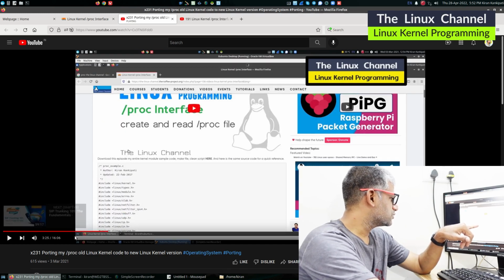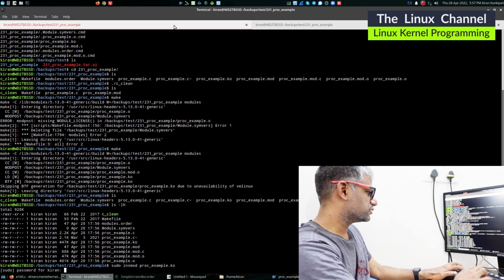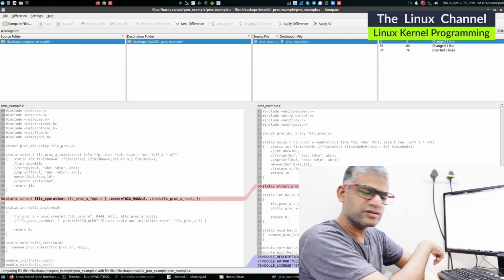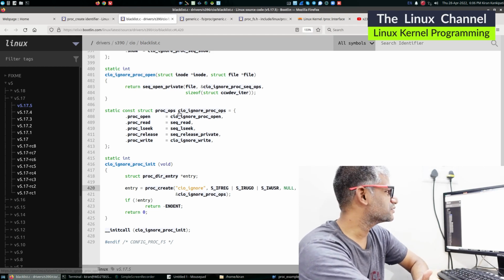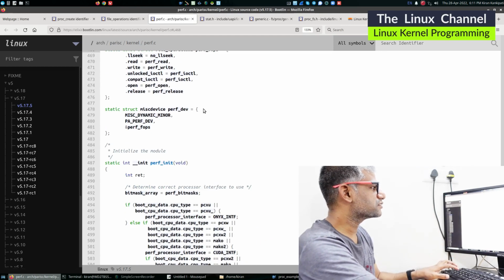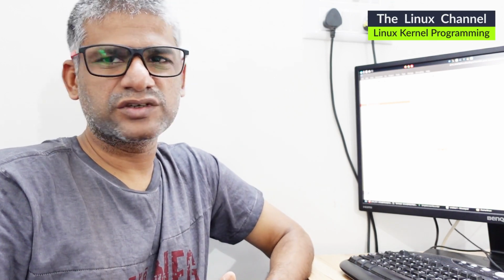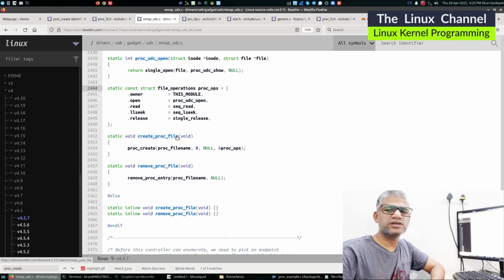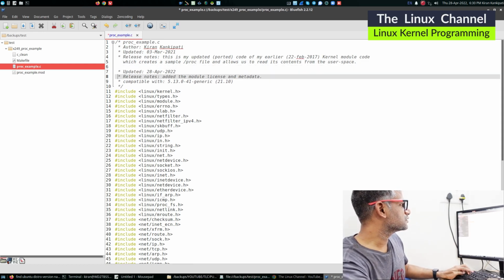x249 Porting my old /proc code to new Linux Kernel 5.15.0-27-generic - Ubuntu 22.04 LTS - year 2022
LINUX KERNEL & SYSTEMS PROGRAMMING CLASSES

Kindly watch my previous episode:
x231 Porting my /proc old Linux Kernel code to new Linux Kernel version